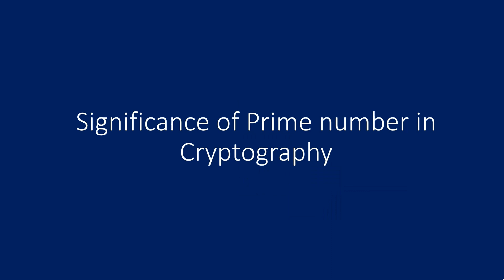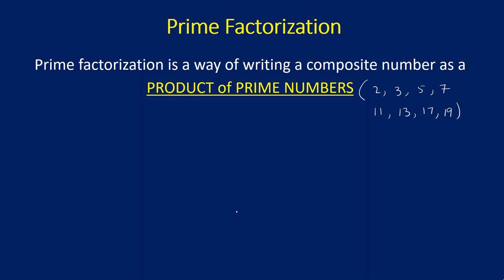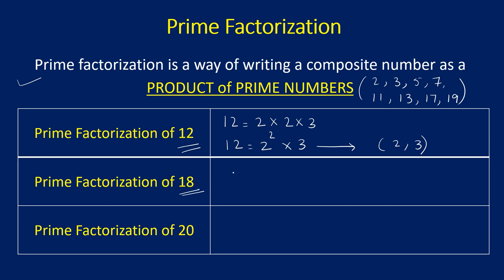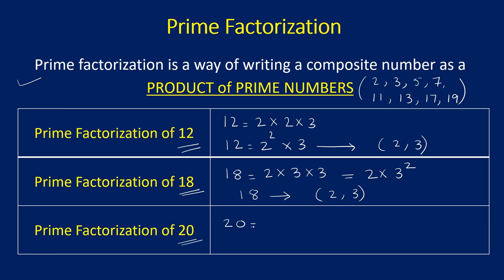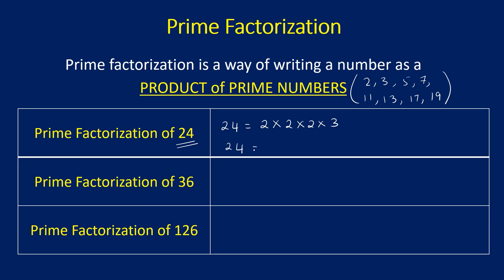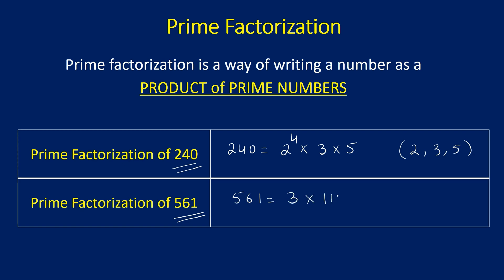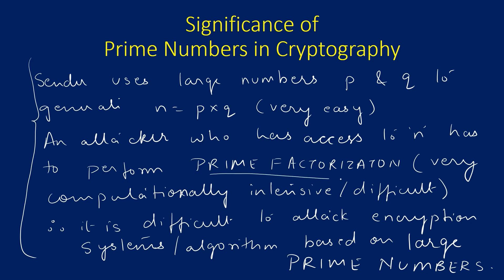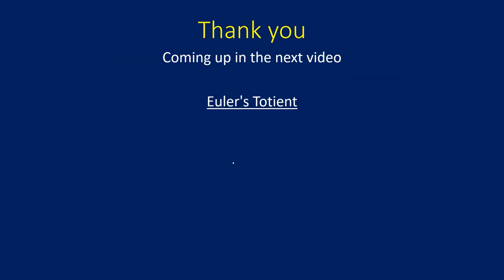Prime Numbers | The Significance of Prime Numbers in Cryptography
Network Security: Prime Numbers | Significance of Prime Numbers in Cryptography

 Learn about the significance of prime numbers in cryptography in this comprehensive video. Cryptography is the practice of secure communication, and prime numbers play a vital role in many of the algorithms used to encrypt and decrypt messages. This video will explore the importance of prime numbers in cryptography, explains the concept of prime factorization, demonstrate how it is useful in cryptographic algorithms. Whether you are new to cryptography or looking to deepen your understanding of the subject, this video is an invaluable resource for understanding the significance of prime numbers in secure communication.